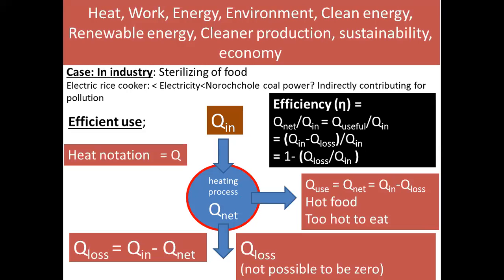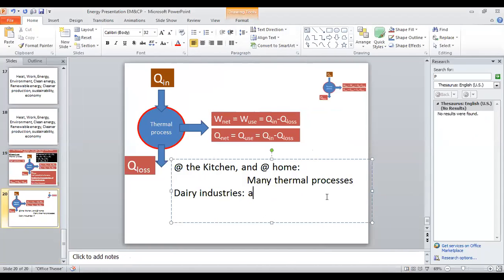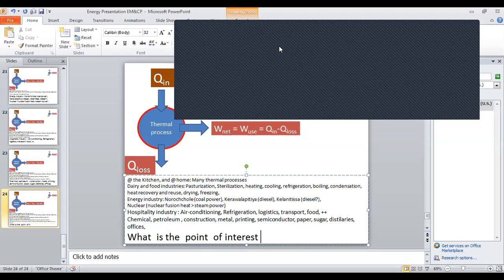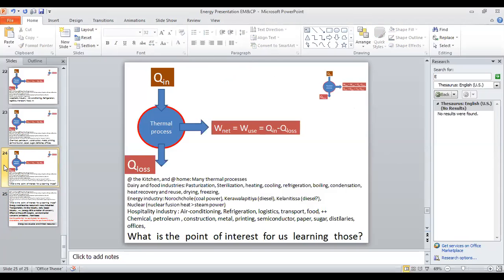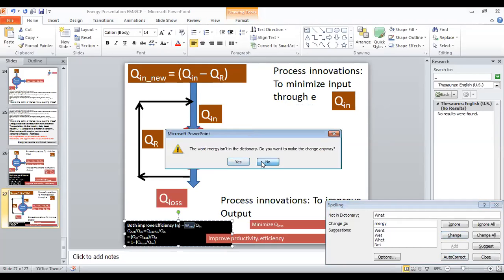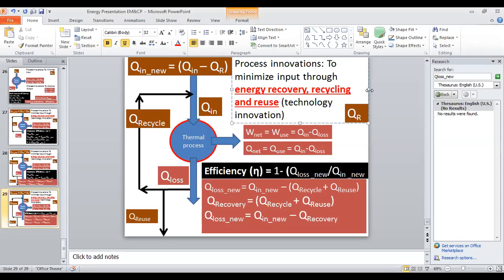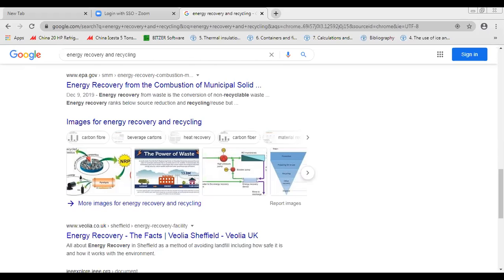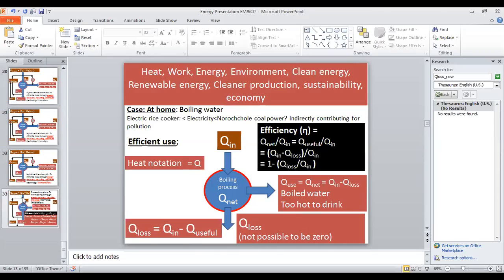EnvMgt and ClnrProdn Heat, Work, Energy, and, Energy Recovery, Reuse, Recycling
Zoom session - Unedited